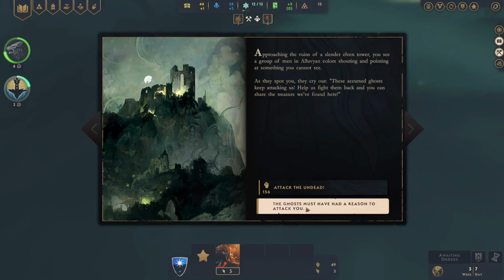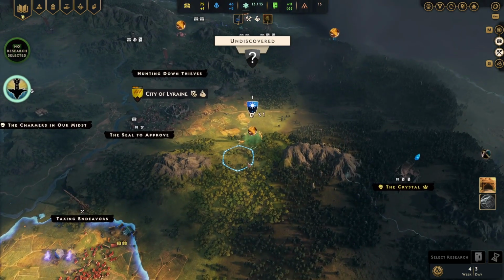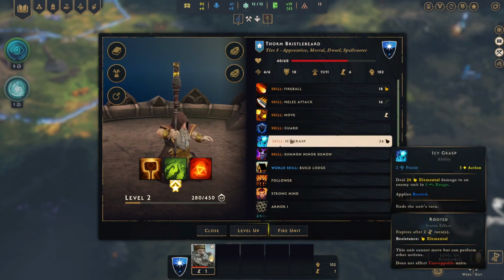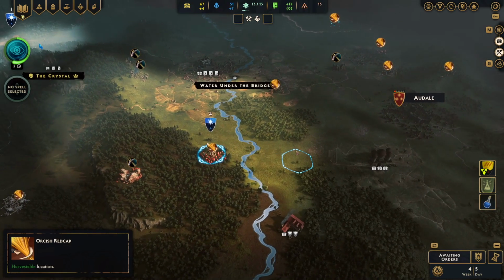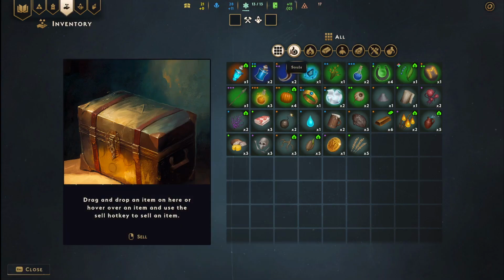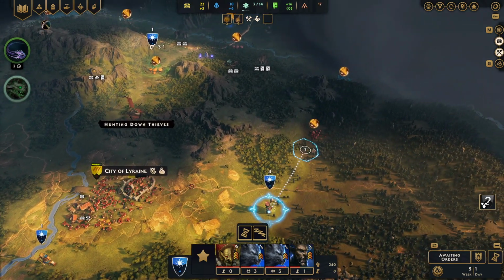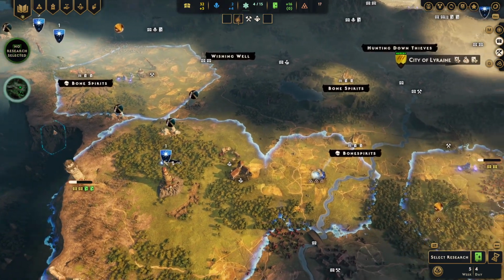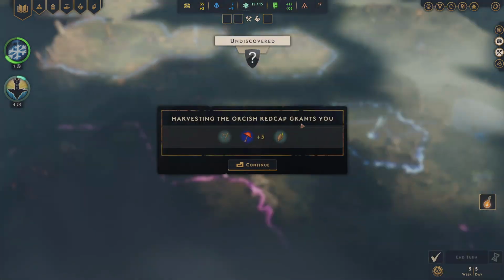Spellforce: Conquest of Eo / Alchemist - Explorer / Ep: 03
Follow Vorm on his journey to learn this new turn based strategy roleplay 4x game.

"On a journey to great magical might, explore and control the lands of Eo in this ever-changing turn-based strategy role-playing game. Field armies and heroes in tactical combat, finish hundreds of quests, and gather spells and artefacts to become the most powerful mage of all."